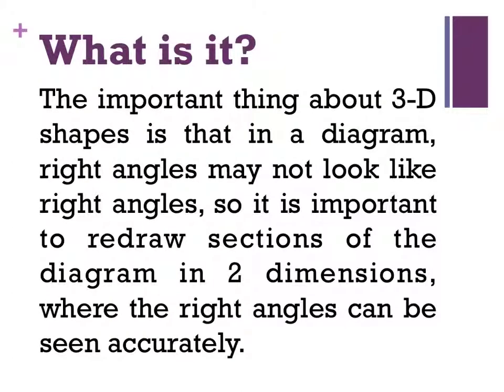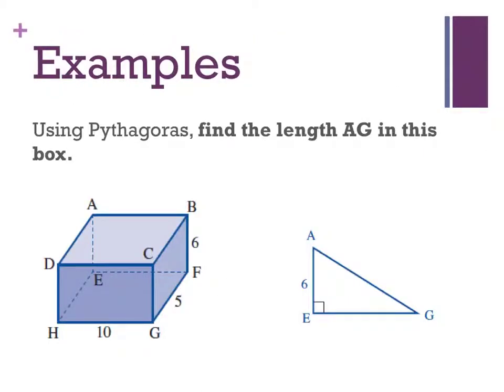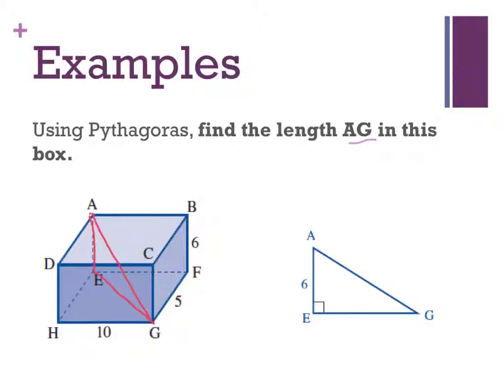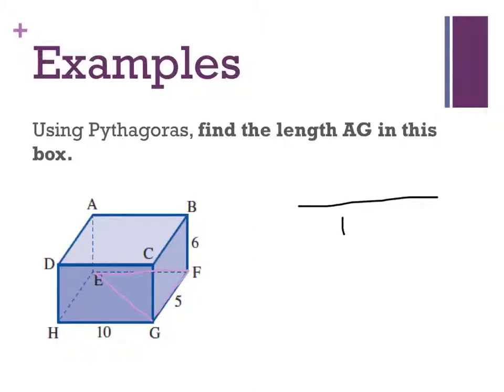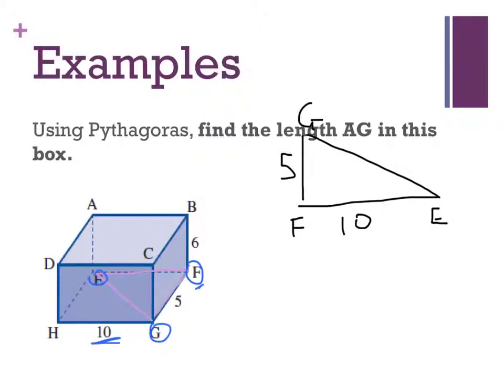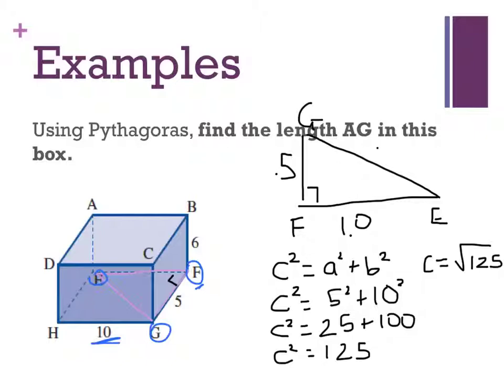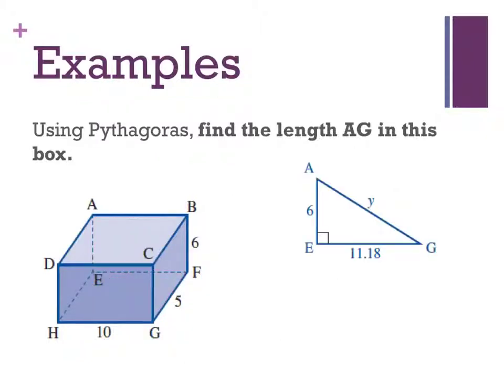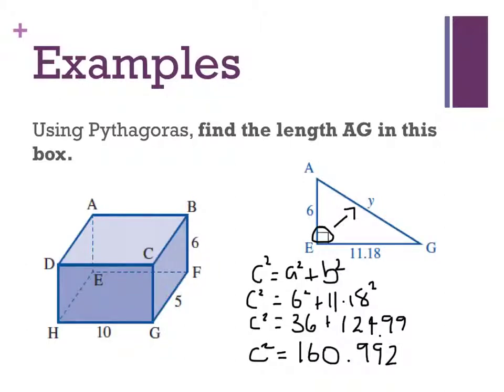Year 8: 3D Pythagoras